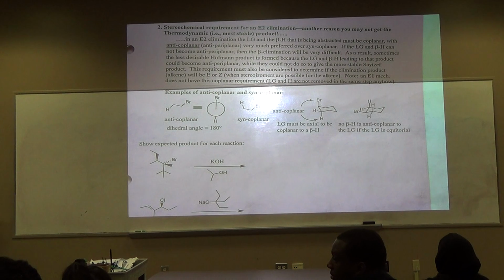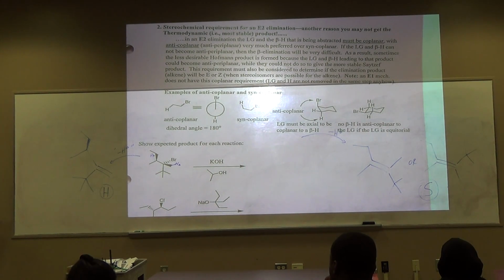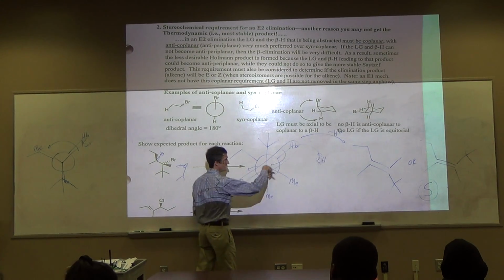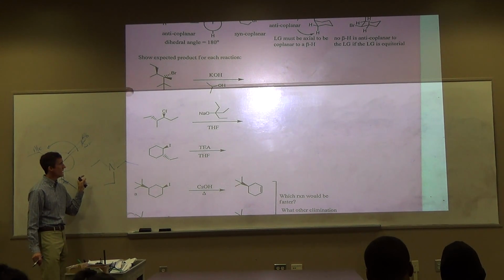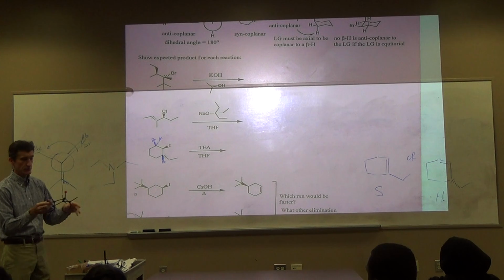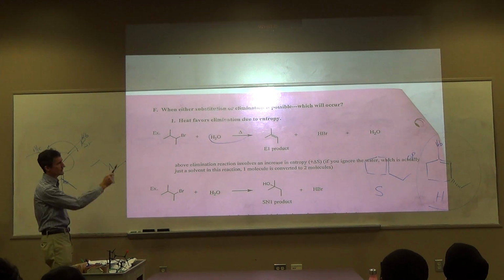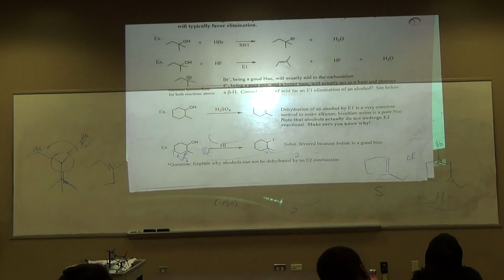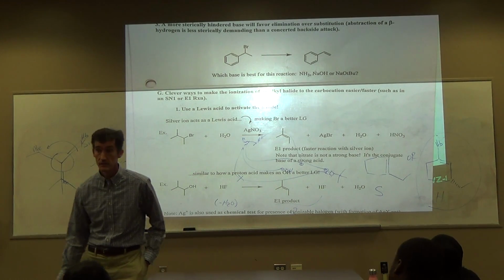Organic I_Nov18_More on Elimination Rxns